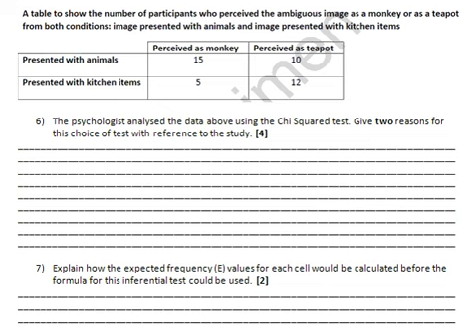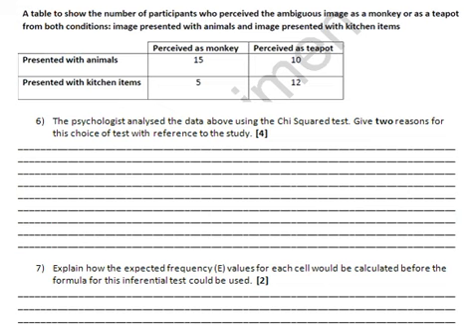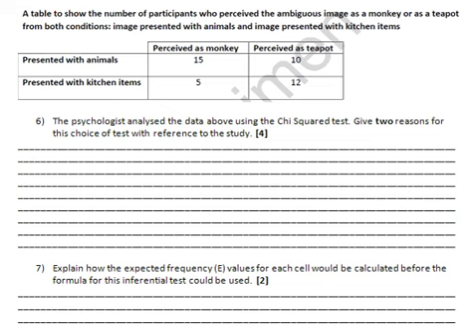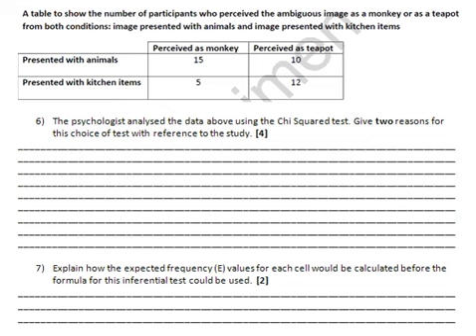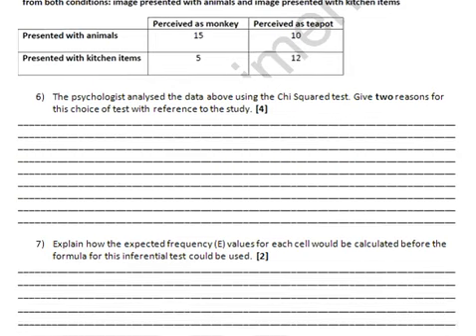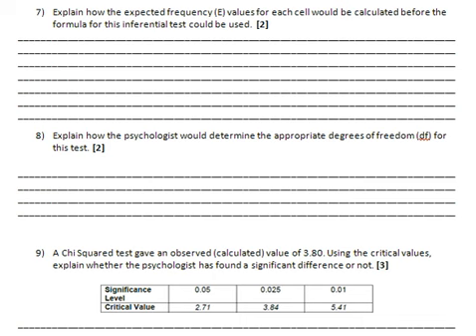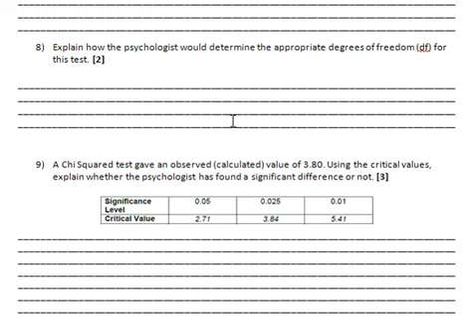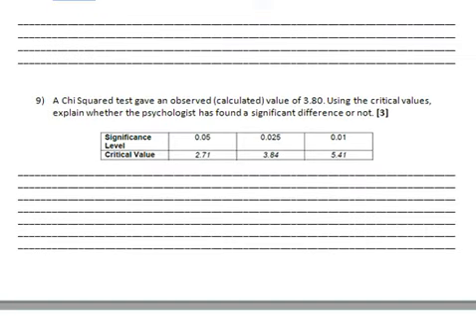OCR A-level Psychology Research Methods A2 F3 Q6-9